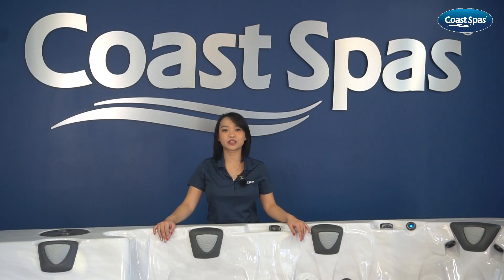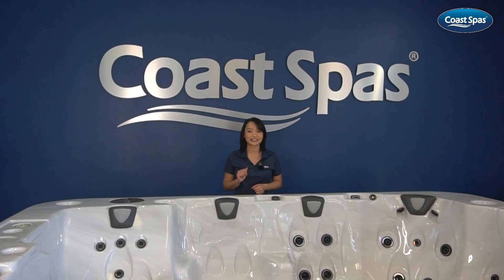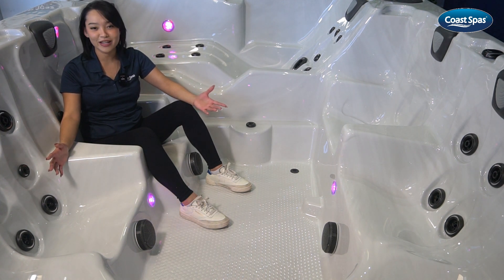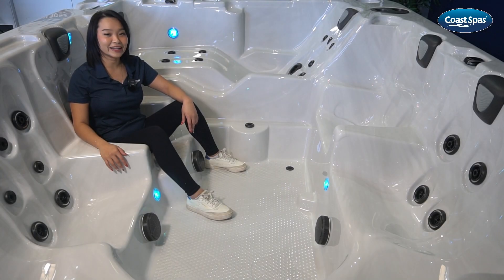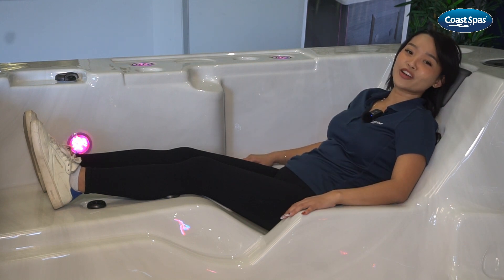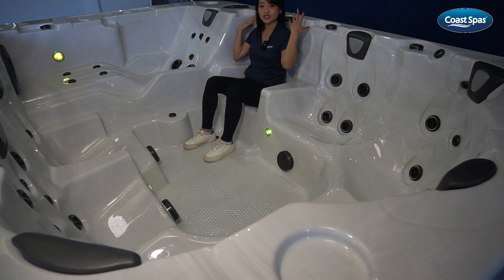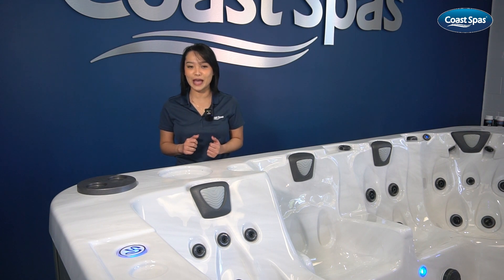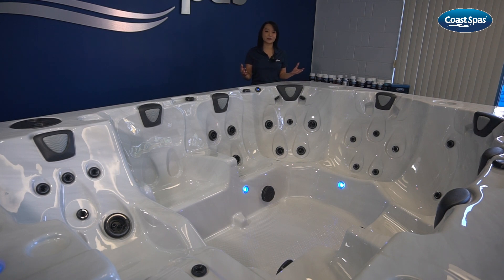Oasis Mirage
Dive into a world where luxury meets innovation in our exciting new video featuring the all-new 2024 models from Coast Spas. This showcase is more than just a glimpse into our latest creations; it's an invitation to reimagine your wellness and relaxation journey.